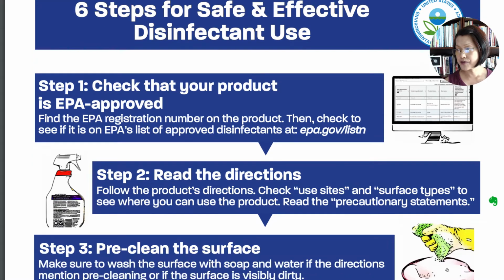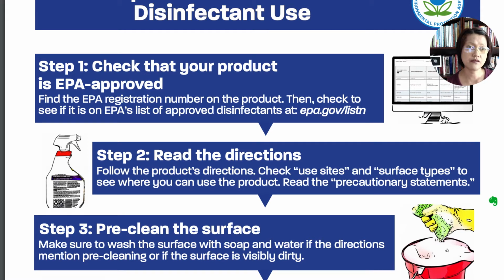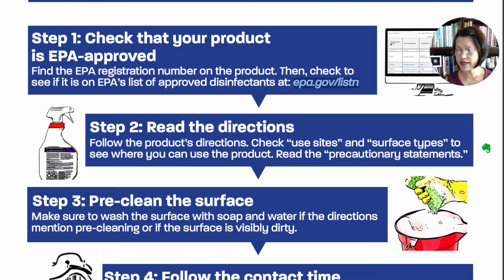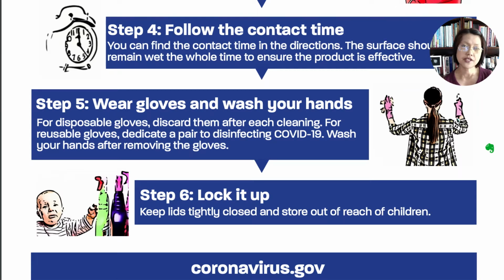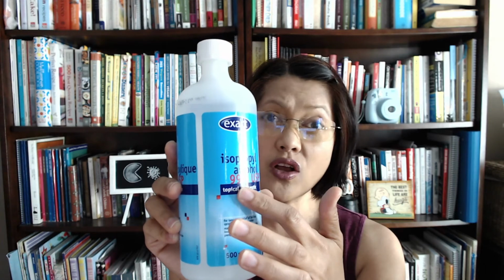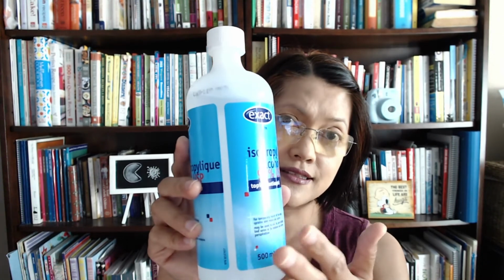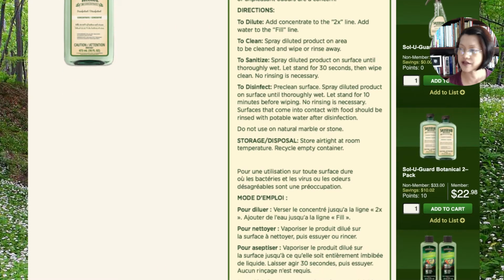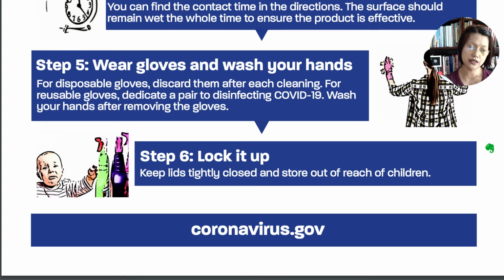6 Steps for Safe & Effective Disinfectant Use (for COVID-19 Reopening)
As our communities reopen, remember that COVID-19 is still among us. Here are the 6 steps to follow to kill the SARS-CoV2 virus (the virus that causes COVID-19). Grab the disinfectant you use before watching so you can follow along!